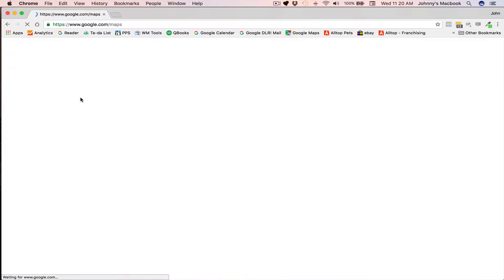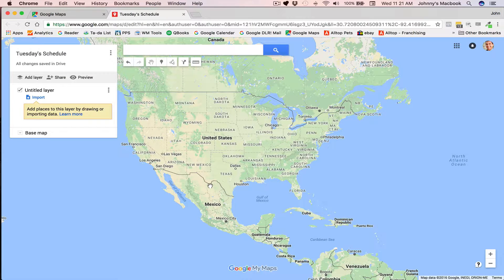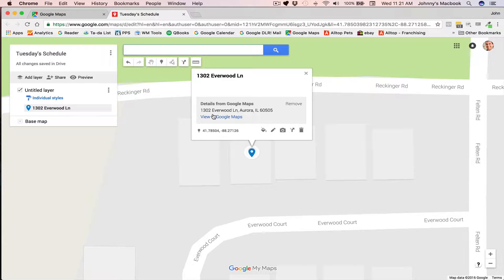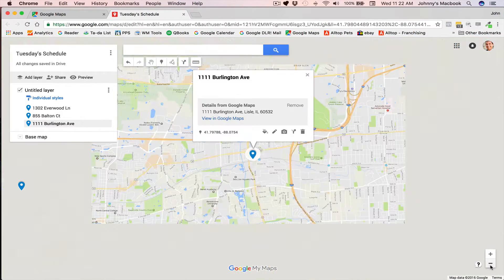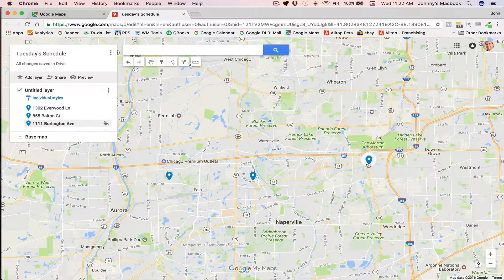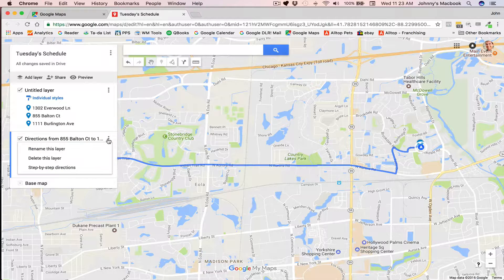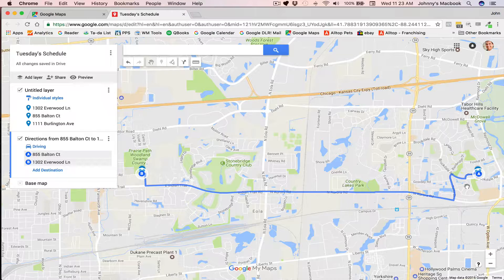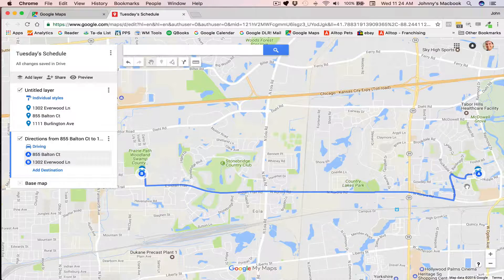How To Route Your Dog Walking & Pet Sitting Visits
This video gives you a great way to use Google Maps to route your dog walking and pet sitting visits in the most efficient way possible.  Discover how to plot your destinations, visually see your routes, and even overlay distances and travel times.  If you’re a dog walker and pet sitter, then you know that every minute counts.  Use this video to increase the efficiency of your day and save time and gas money.